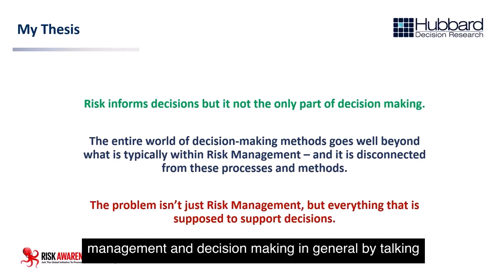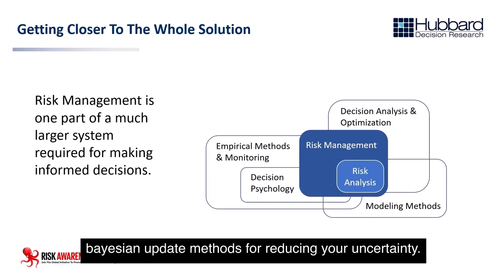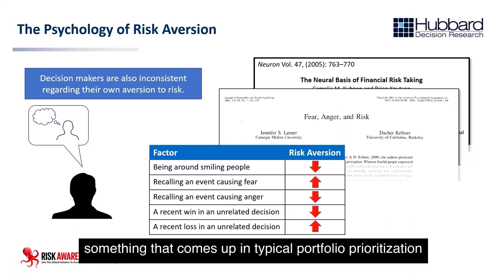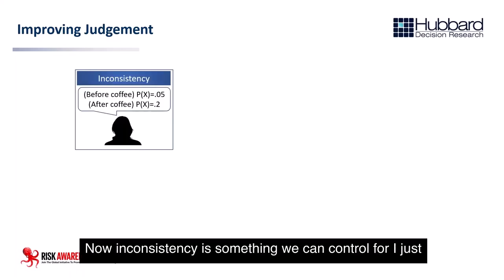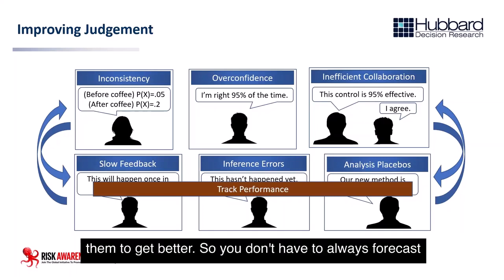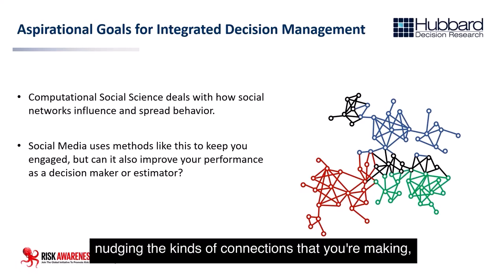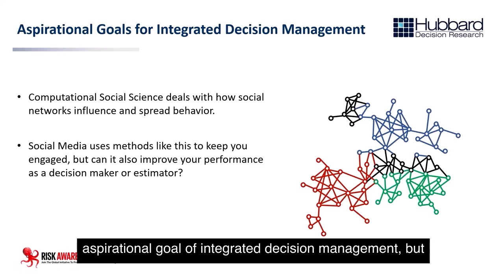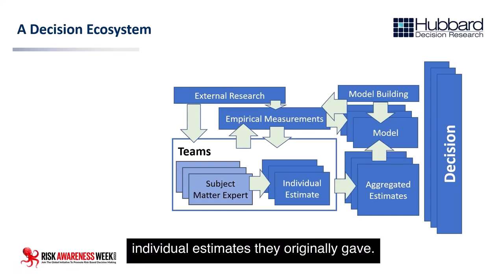Turn risks into rewards: practical insights from RAW2023 workshops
Dive into the world of risk-based decision making with a sneak peek from RAW2023. Learn how mastering risk management can transform uncertainties into profitable opportunities. This snippet showcases how embracing risk leads to informed and strategic choices. Curious? Elevate your skills and boost your organization's success by exploring the full workshops. and turn risk into your greatest asset!